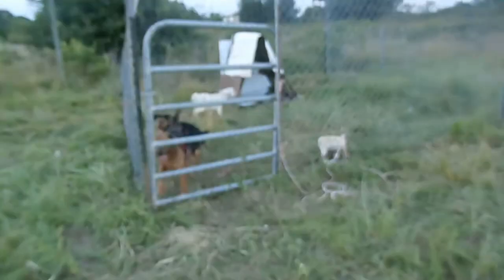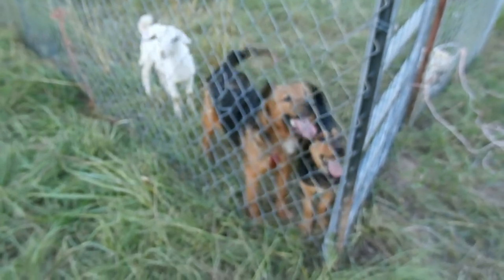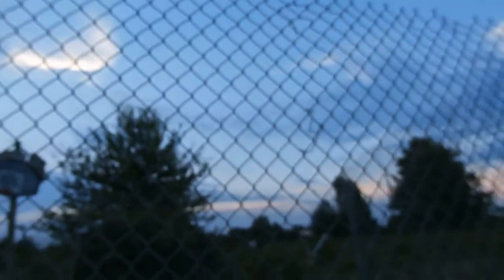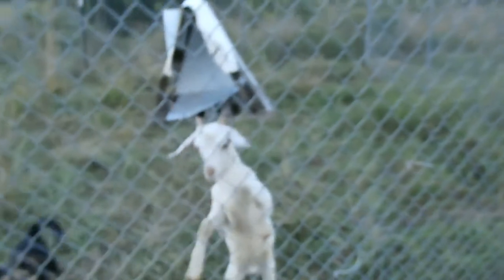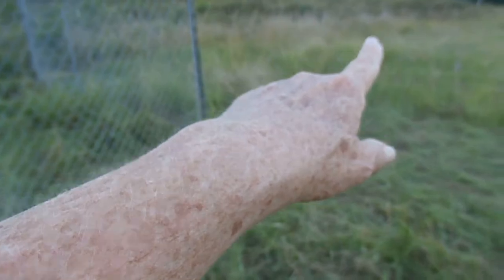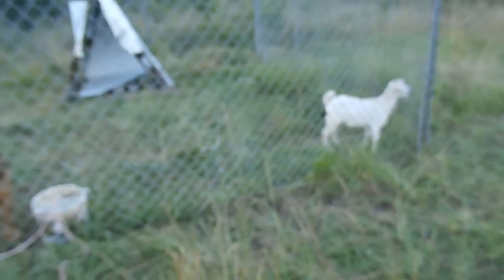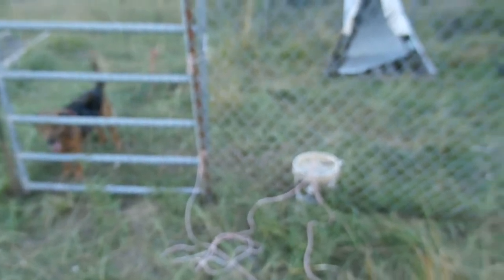Mini Homestead News - Goat and dog run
New fencing addition on the homestead.